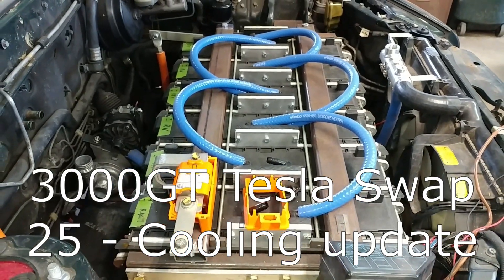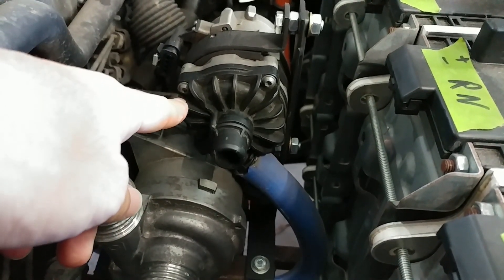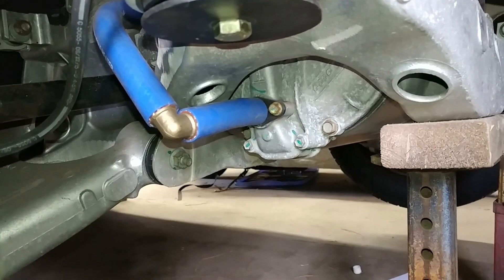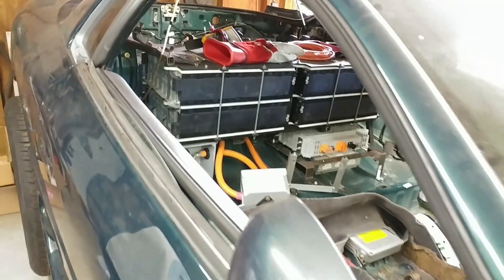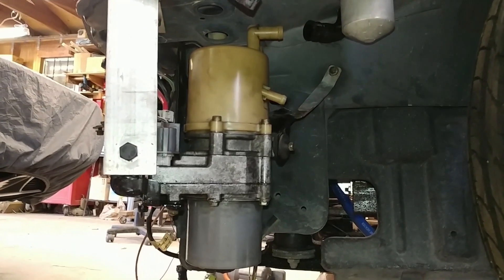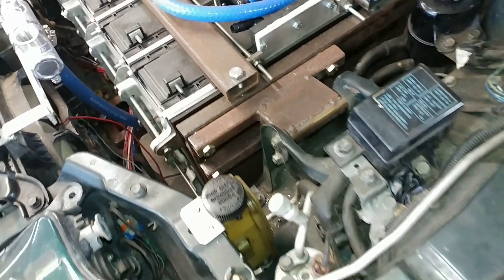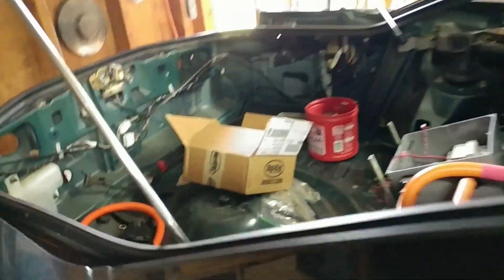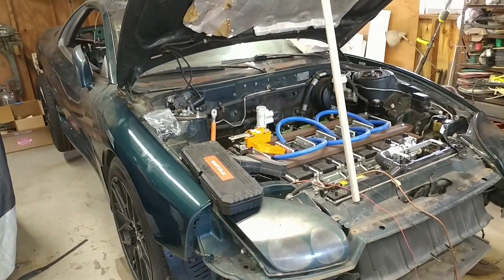Mitsubishi 3000GT Tesla Swap 25 - Cooling system update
This video explains the progress so far in getting the rest of the cooling system up and running, and some of the stuff still to be done before I can drive to the end of the street.